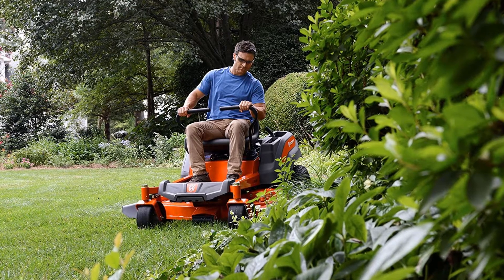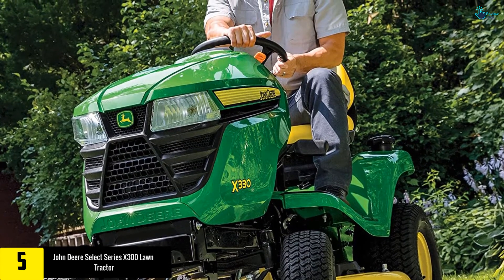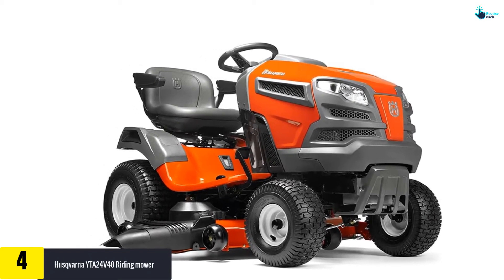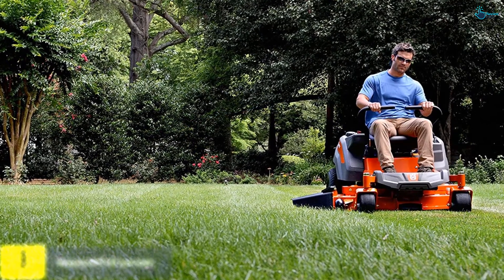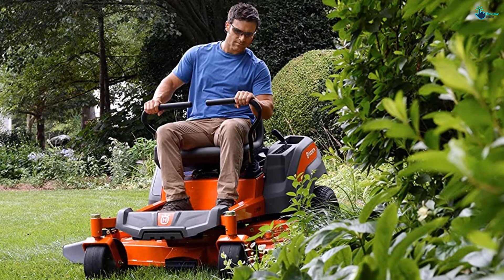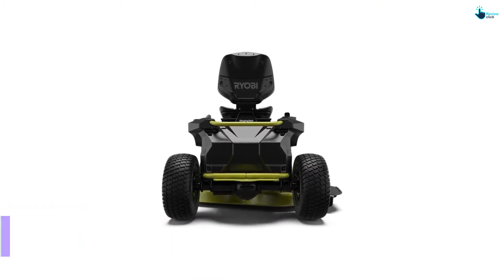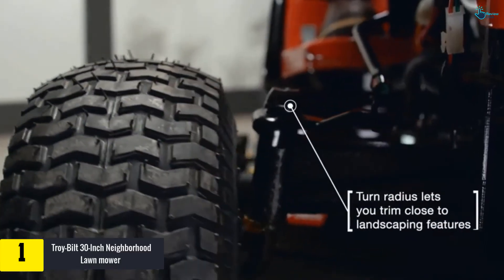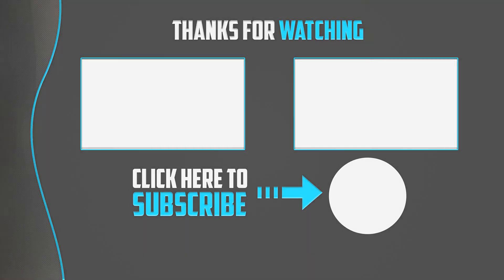Top 5 Best Riding Lawn Mowers in 2024 Reviews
▶️ 5. John Deere Select Series X300 Lawn Tractor

▶️ 4.  Husqvarna YTA24V48 Riding mower

▶️ 3. Husqvarna 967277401 Lawn mower

▶️ 2. Ryobi 38 inches Riding Lawn Mower

▶️ 1.  Troy-Bilt 30-Inch Neighborhood Lawn mower

Are you Searching for Best Riding Lawn Mowers? So now you are in the right place for getting the valuable info on Riding Lawn Mowers.

In this video we short listed the top 5 Best Riding Lawn Mowers on the market in 2020. We made this list based on our

We have tested each Riding Lawn Mowers and tried to include an in-depth information of Riding Lawn Mowers in our Video which will be enough to fulfill all of your needs. We recommended The Top 5  Best Riding Lawn Mowers In this video. All of them are maintain the quality. If you want to buy Best Riding Lawn Mowers, we think this list will be very helpful to you.

We hope you like the  Best Riding Lawn Mowers we select for this year.

If you have any questions related to the  Best Riding Lawn Mowers which are listed here, please leave a comment down below and we will get back to you as soon as possible.